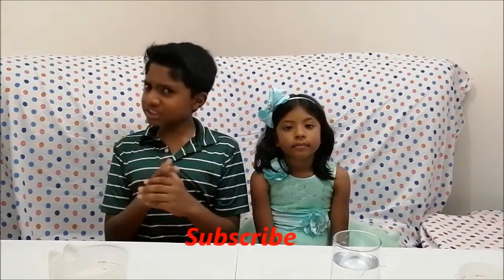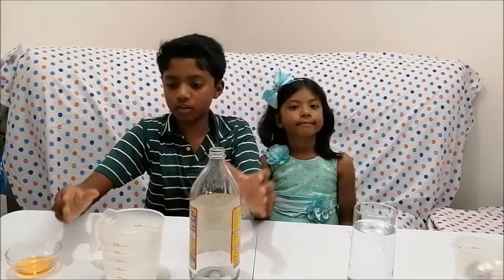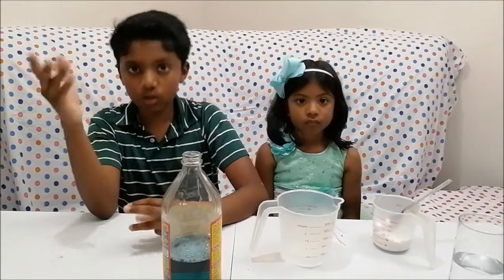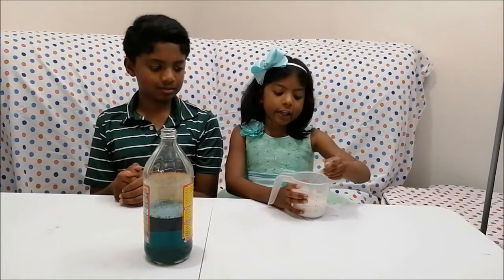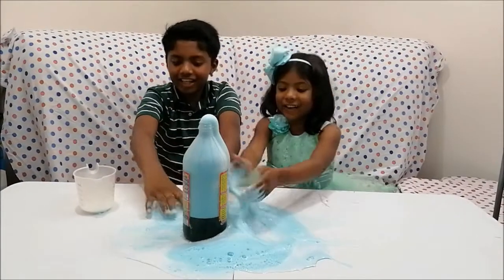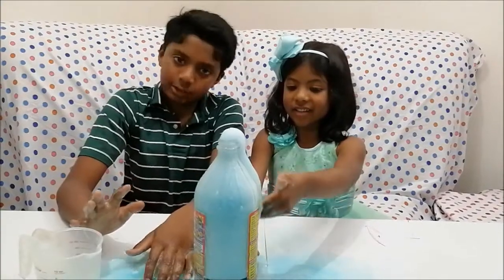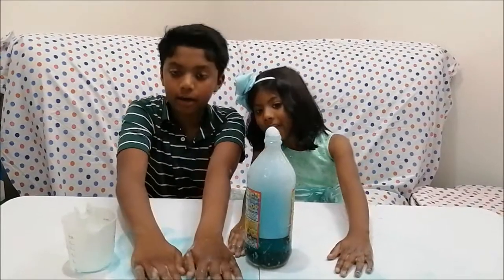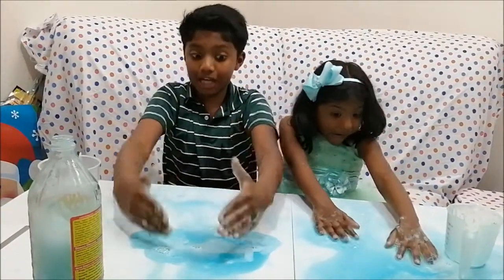A science experiment of volcanic eruption!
Hello Everyone!

A very simple easy science experiment you can do it with home ingredients!